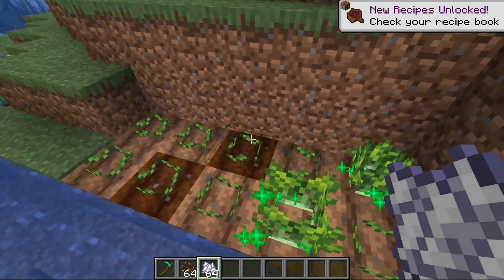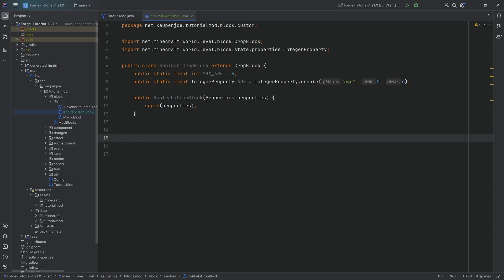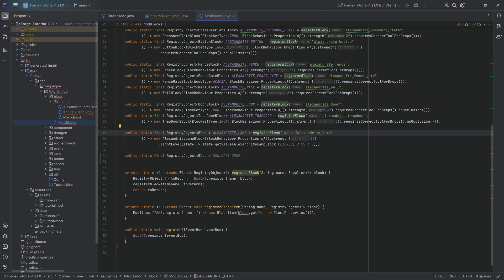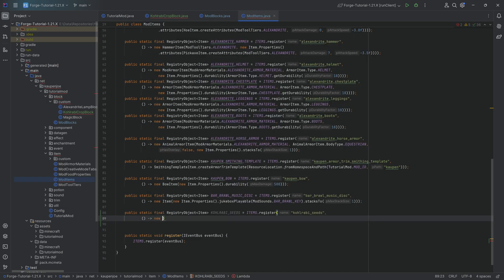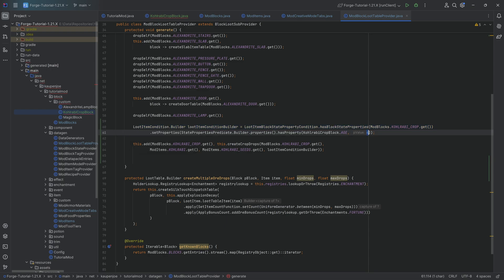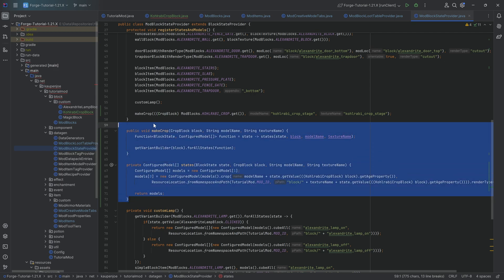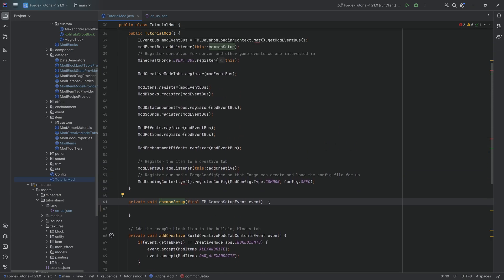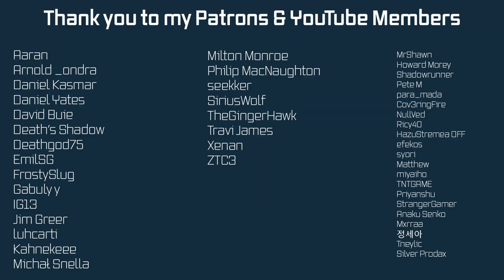Forge Modding Tutorial - Minecraft 1.21.1: Custom Crops | #31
In this Minecraft Modding Tutorial, we are looking at Custom Crops with Minecraft 1.21.1 and Forge.

== TIMESTAMPS ==
0:00 Intro
0:13 Creating the Custom Crop Class
3:23 Registering the Custom Crop
5:03 Registering the Custom Crop Seeds
6:18 Creative Mode Tab & Datagen
9:55 Adding the Assets
10:52 Making everything compostable
12:11 Looking at the Custom Crop in Minecraft
12:42 Outro